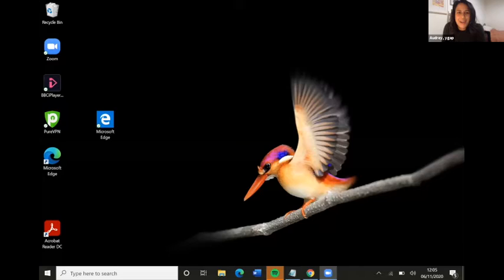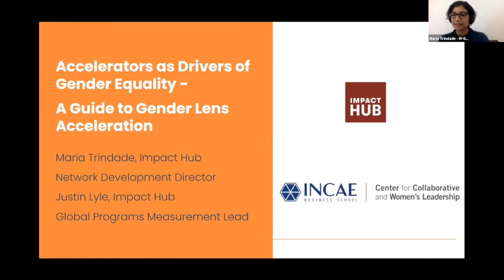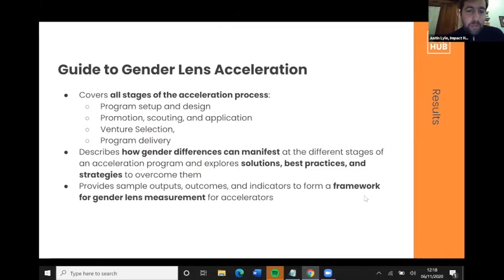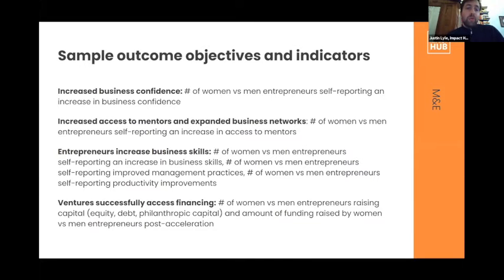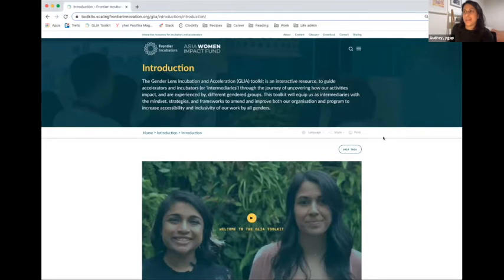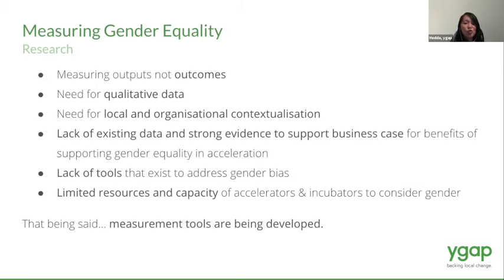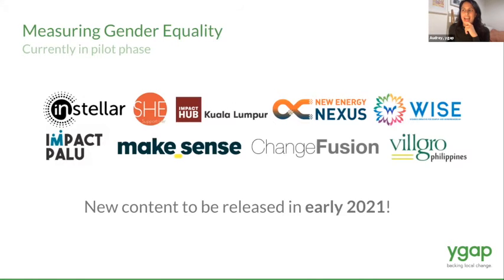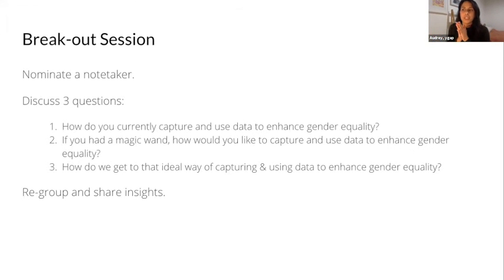ANDEMetrics at Sankalp 2020: Incorporating a Gender Lens to Entrepreneur Support